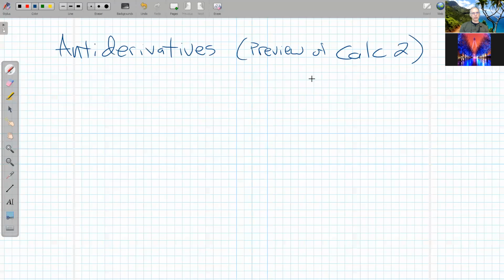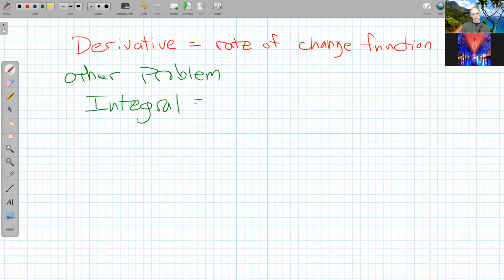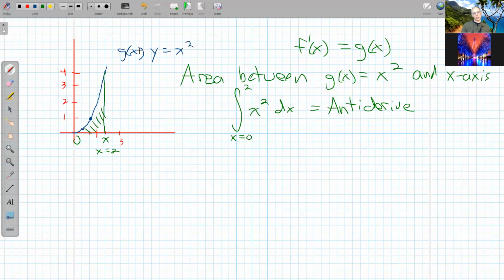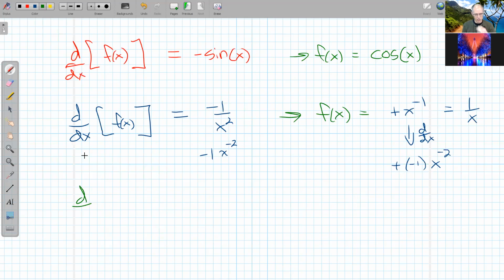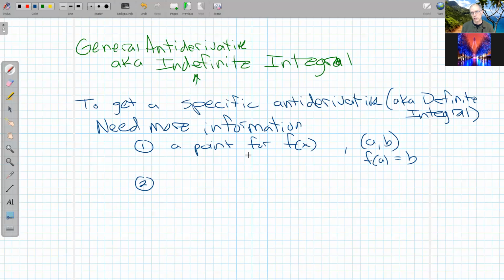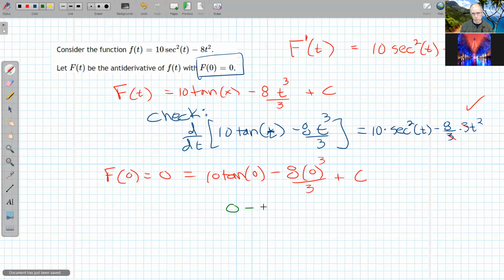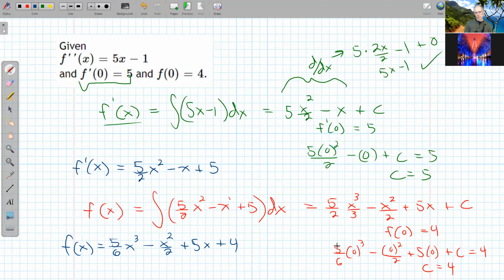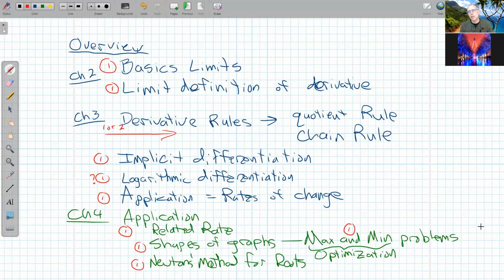MTH251 day37 Antiderivatives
Section 4.10 Antiderivatives